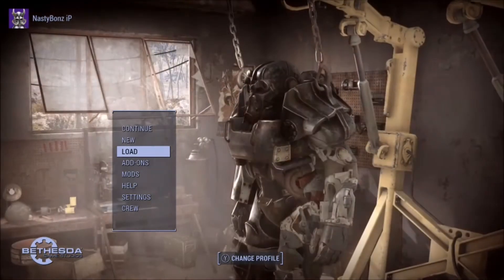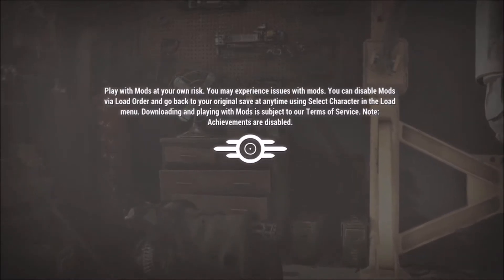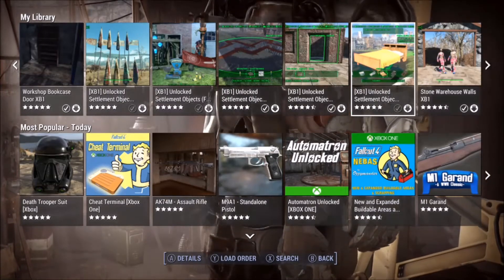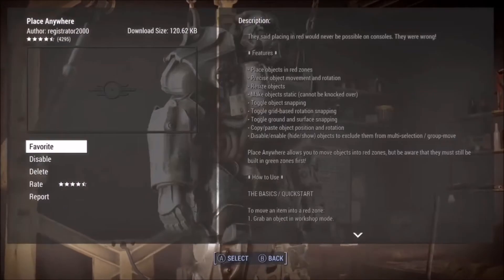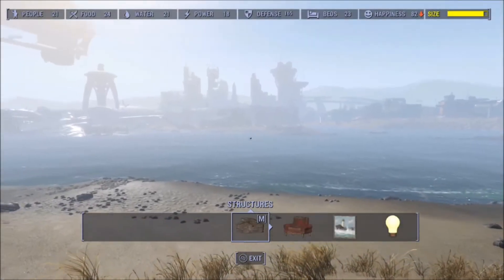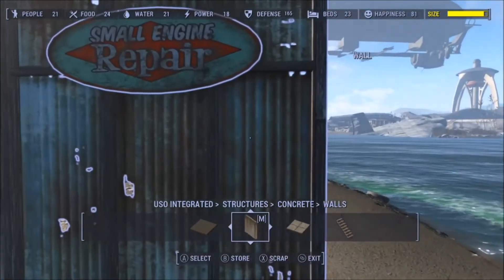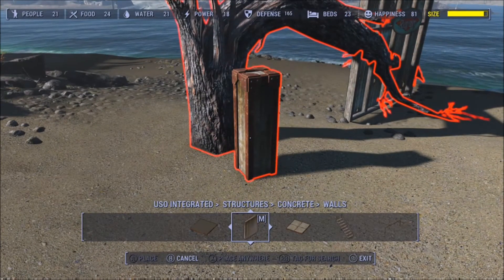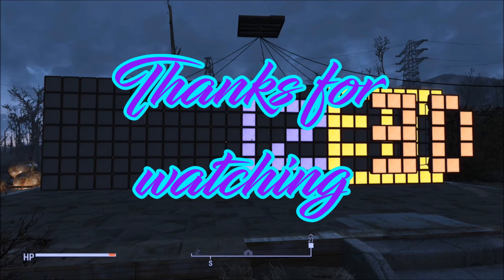Place Anywhere Mod (XBox One) Quick look at how this mod works.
This is a quick look at Place Anywhere Mod for the Xbox One and in this video we take a look at some of the options found in P.A.M for short, as well as how to use them and the results of said actions, some of the options that we will be viewing are Place at location, Position, scale/